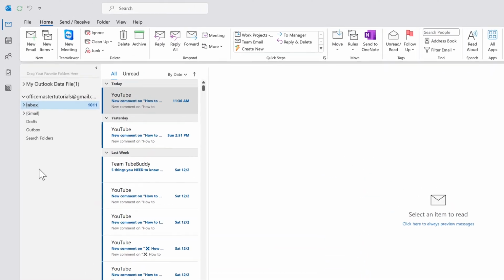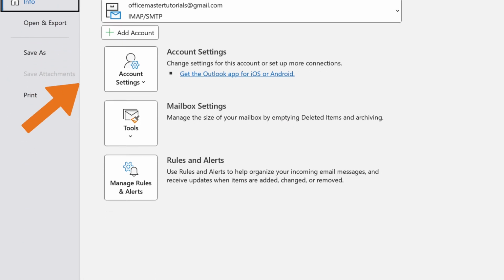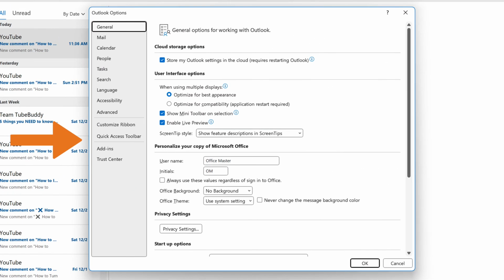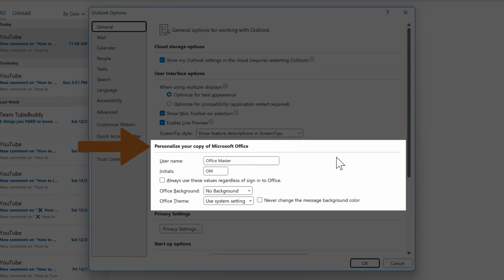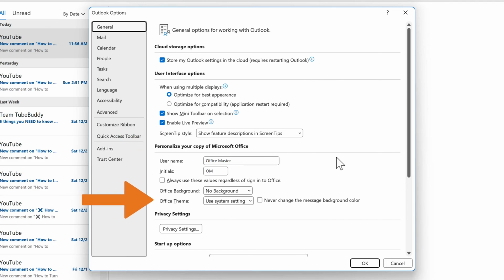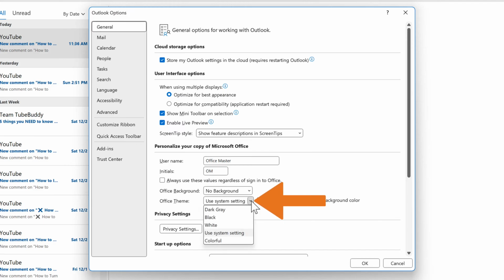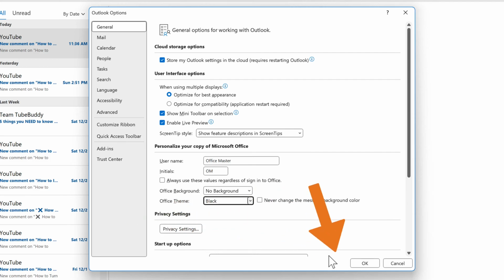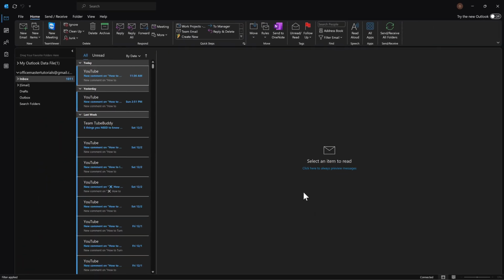How to Turn On Dark Mode in Outlook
Today, we're diving into Microsoft Outlook's dark mode, and I'll guide you through the process step by step. Dark mode not only looks sleek but can reduce eye strain during late-night email sessions. Let's get started!